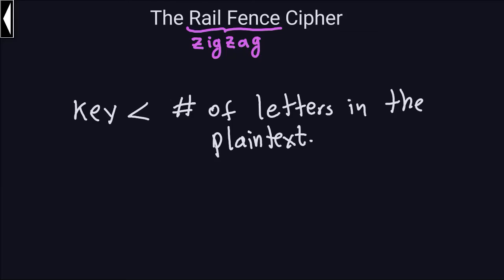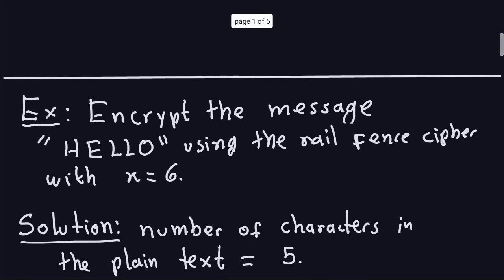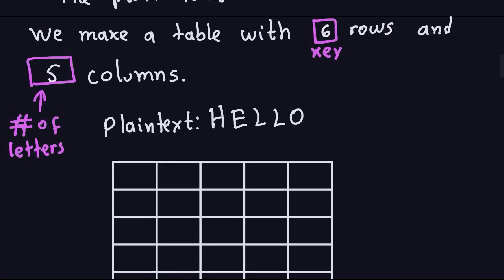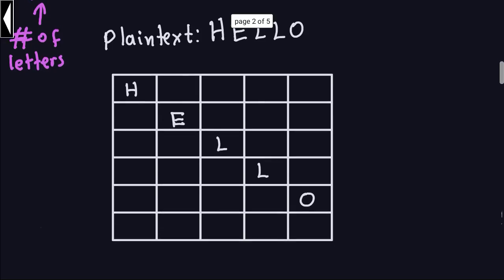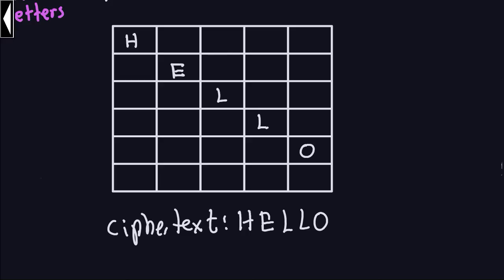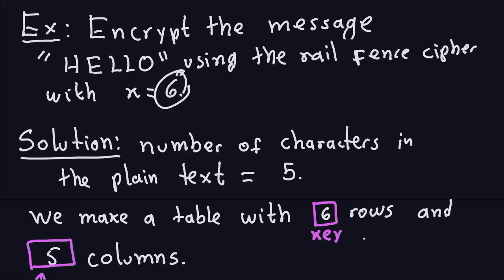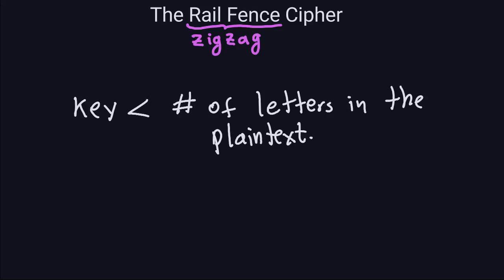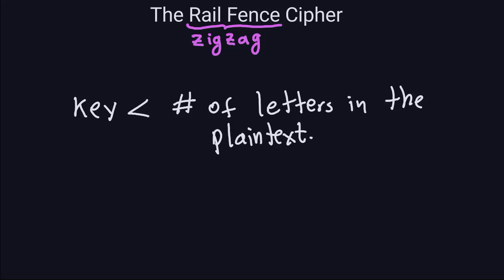Applied Cryptography: The Rail Fence Cipher (3/3)